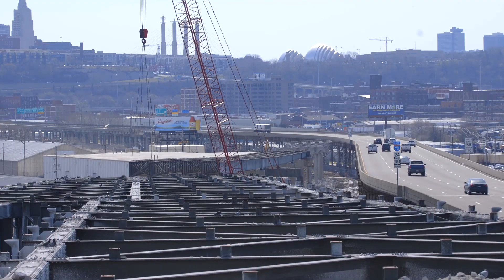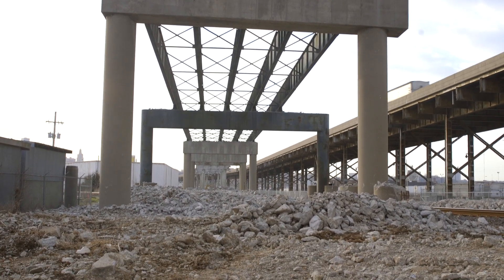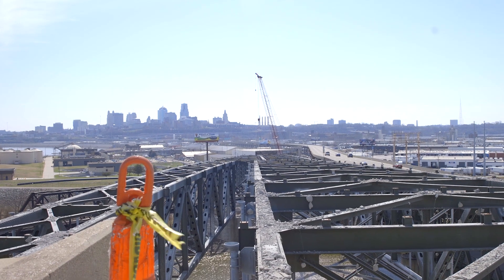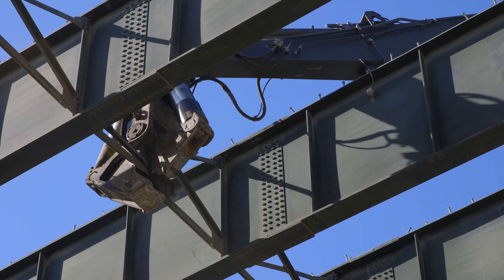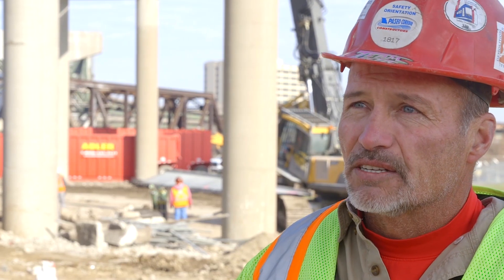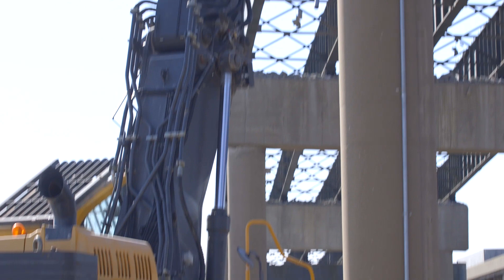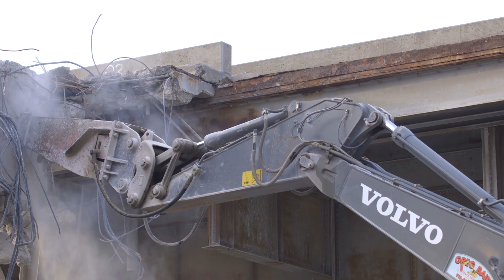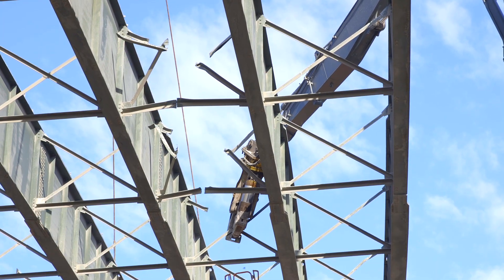Contractor Uses High Reach Excavator for Complicated Bridge Demolition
Greg Bair Track Hoe Service Inc. is demolishing a large bridge on I-70 connecting downtown Kansas City to the western suburbs. To help them get the job done, they’re using a high reach excavator for some of the most challenging aspects of the project.